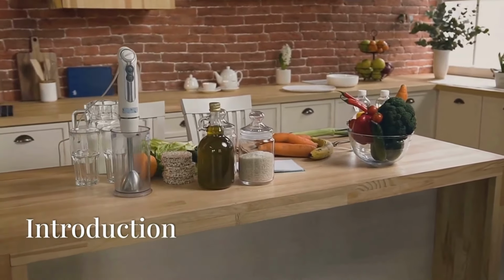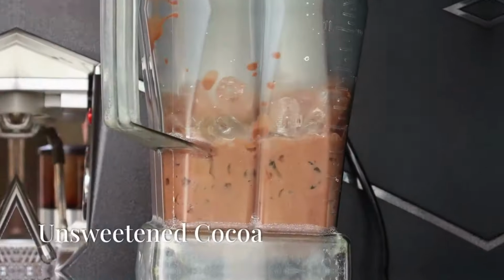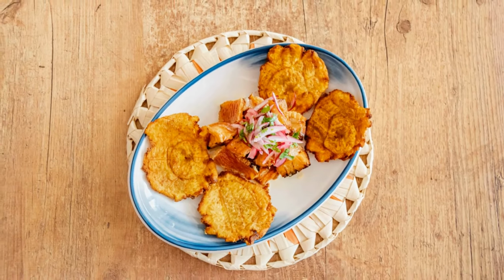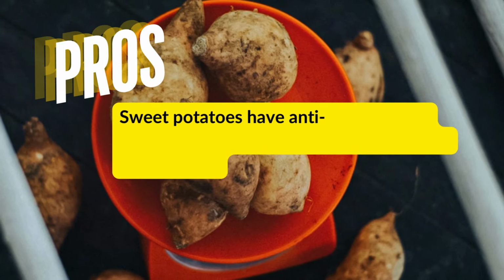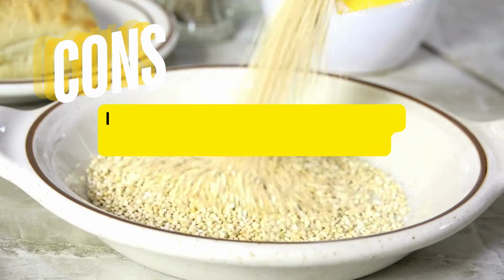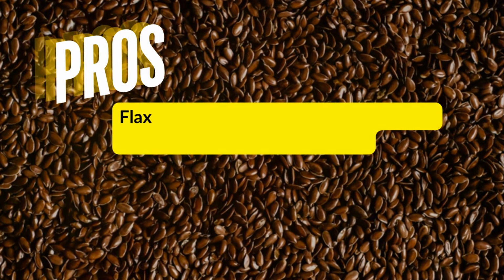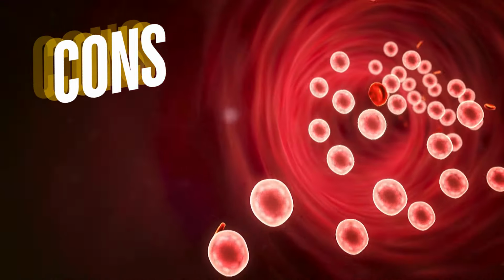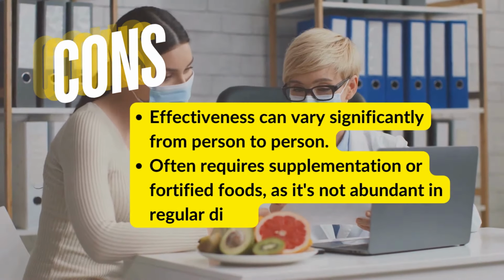Beyond SCD: Discovering New Healthy Foods for My Diet 🌱✨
Hey everyone! 🌟 In this video, I’m excited to share some healthy foods I've successfully added to my diet beyond the Specific Carbohydrate Diet (SCD). As a Certified Holistic Gut Practitioner managing Crohn's Disease for over 20 years, I’ll dive into the benefits of these foods and discuss why they might not work for everyone. Whether you're looking to diversify your diet or just curious about new healthy options, this video is for you! 💚✨

👍 Like this video if you found it helpful!

Chapters:

0:00
0:38 - Adding non-SCD foods guidelines
1:10 - Unsweetened Cocoa
1:54 - Plantains
2:25 - Sweet Potatoes
3:21 - Quinoa
4:06 - Cassava Root
4:30 - Flax Seeds
5:17 - Arrowroot Powder
5:50 - Bifidus